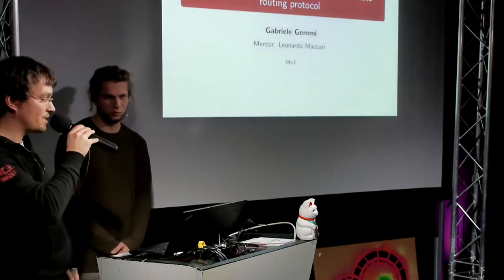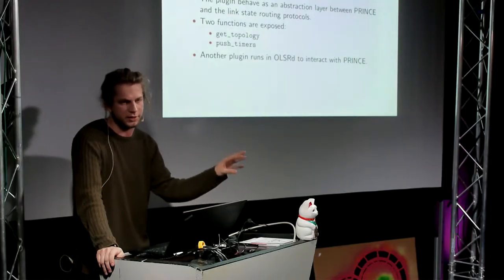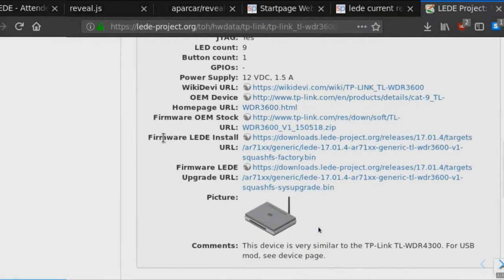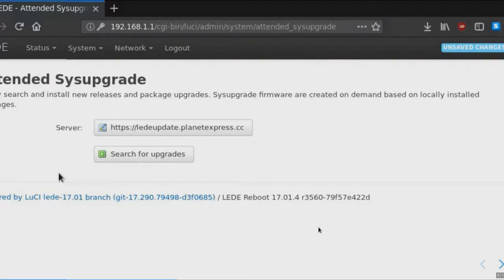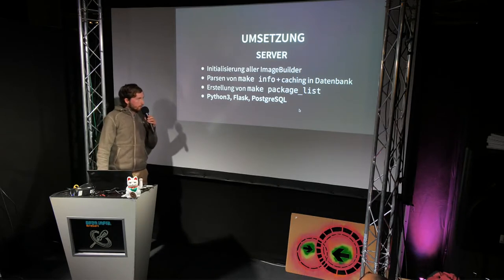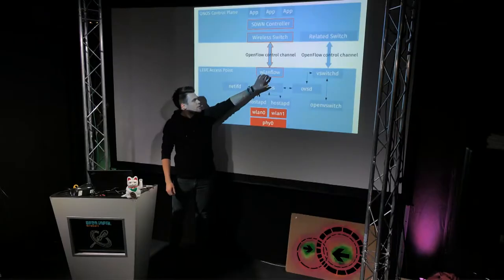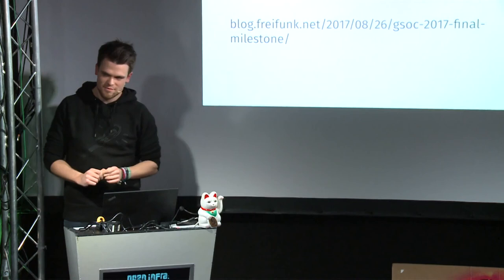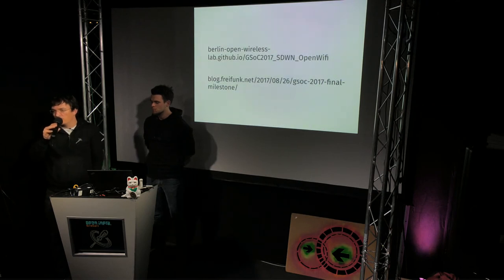Freifunk@Google Summer of Code 2017